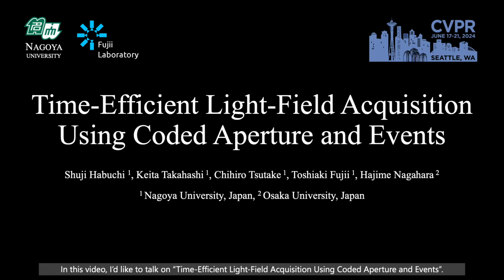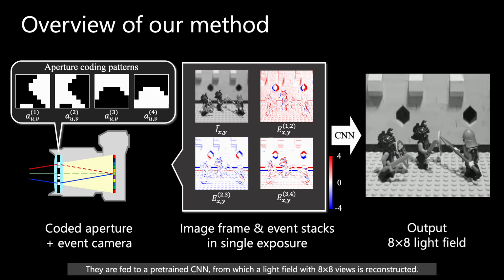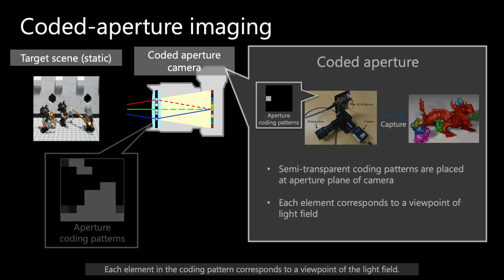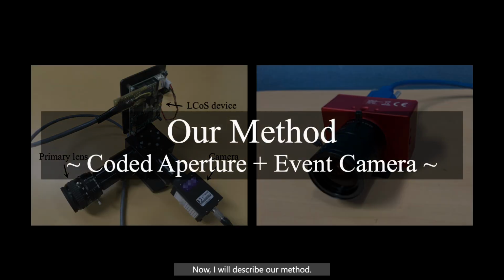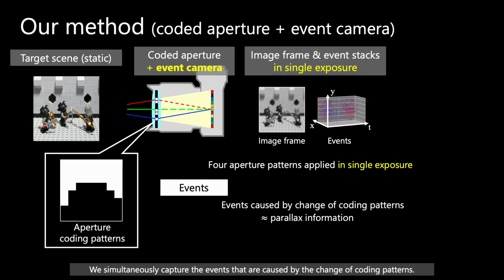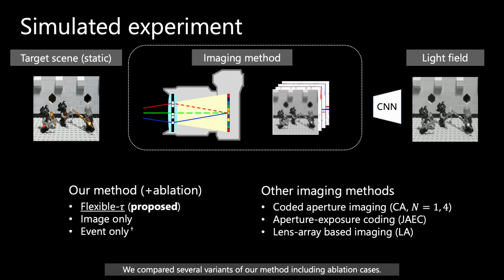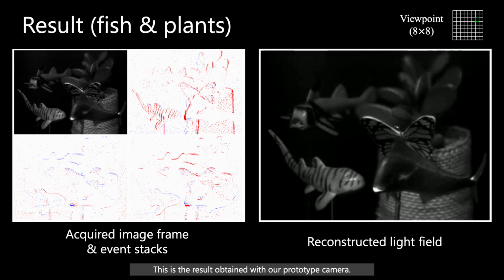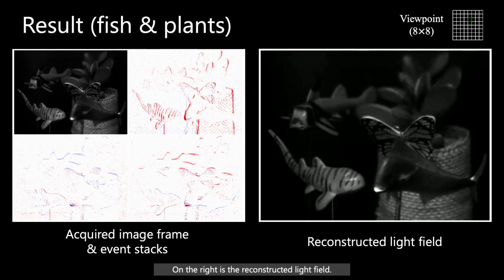[Summary] Time Efficient Light Field Acquisition Using Coded Aperture and Events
Presented at CVPR 2024.